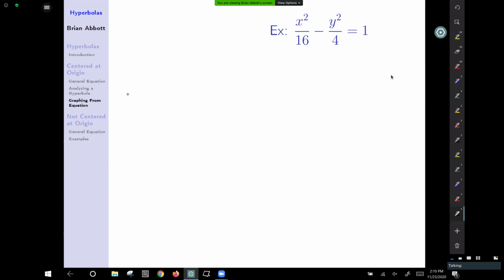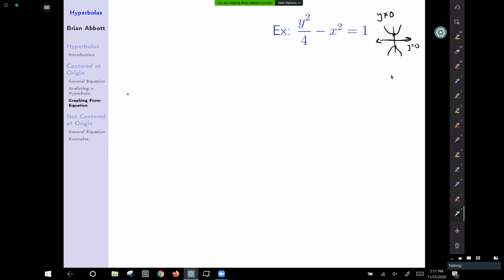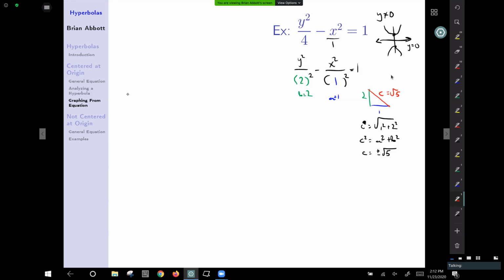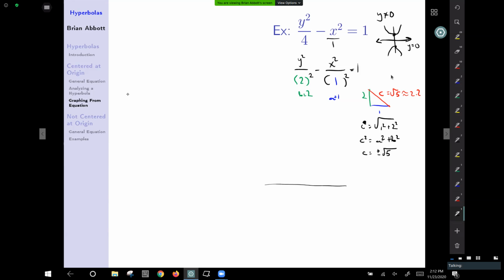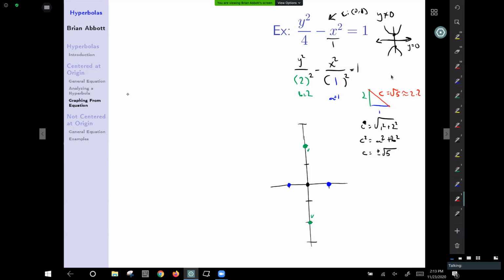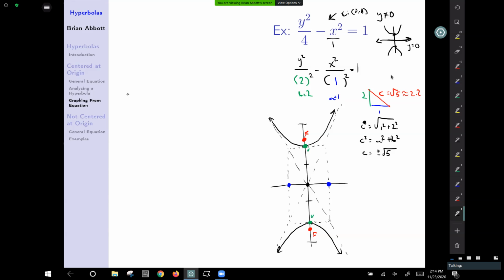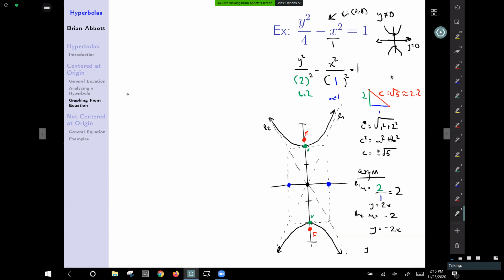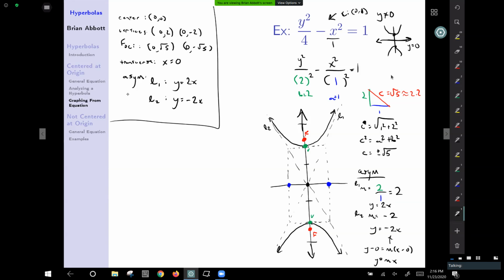precalc - hyperbolas - analyzing a hyperbola - 4